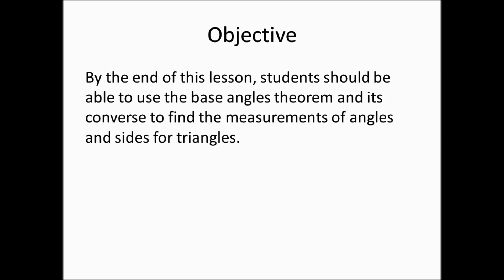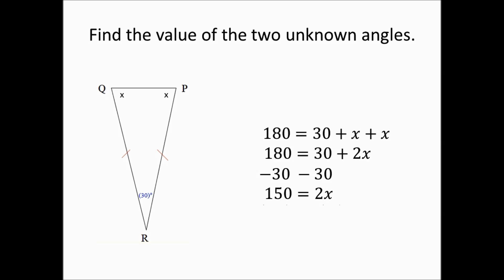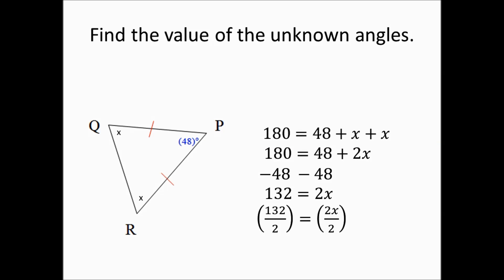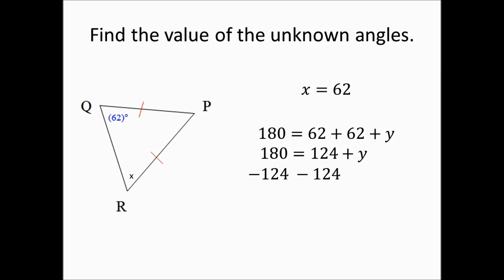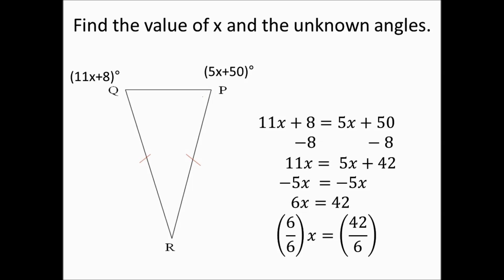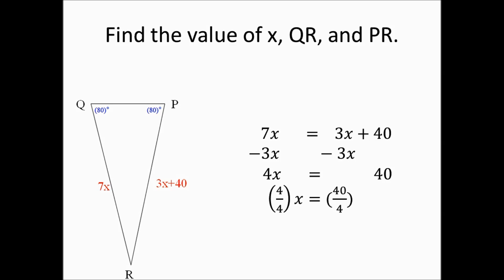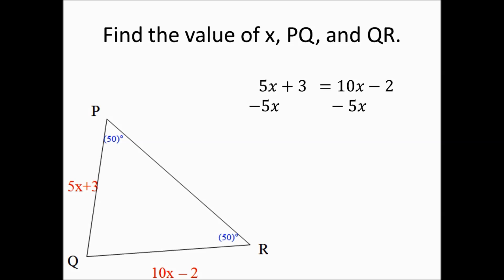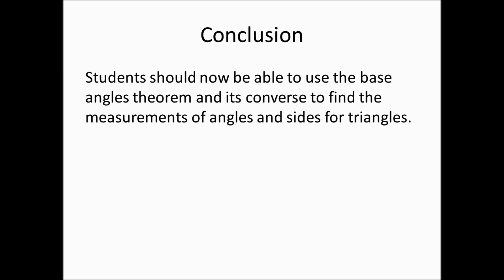Base Angles Theorem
A step by step explanation on using the Base Angles Theorem